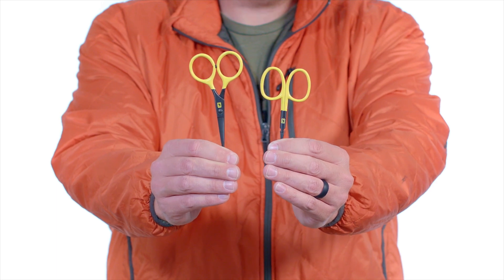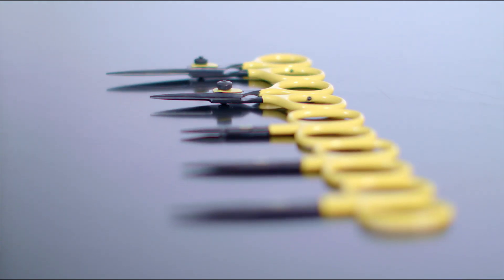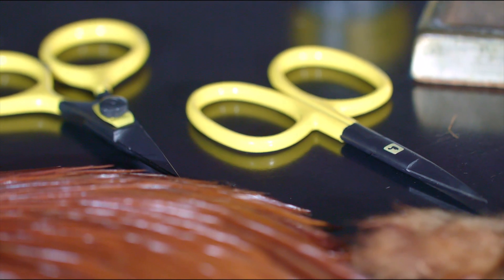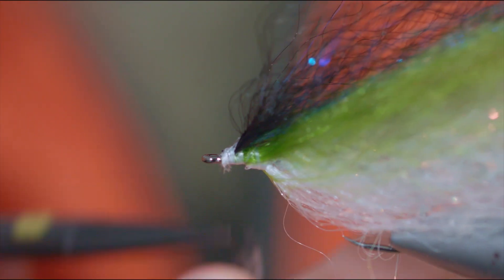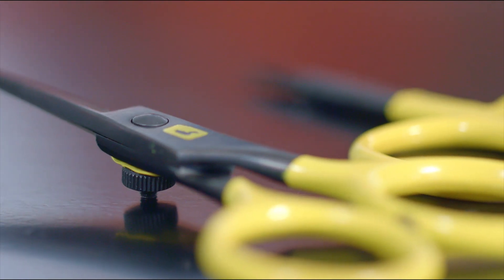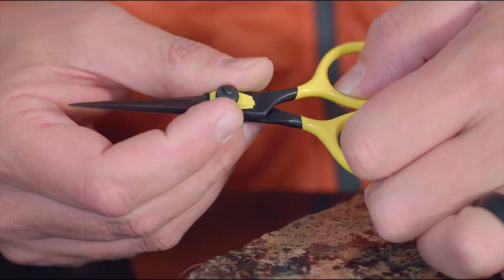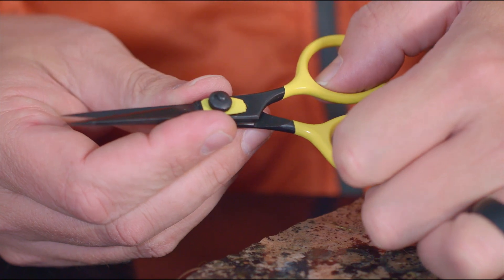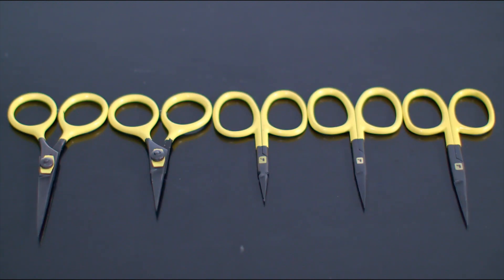Loon Outdoors Fly Tying Scissors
These precision scissors have a new ergonomic design, stainless steel blades and are hand sharpened and hand tuned here in the USA.  An excellent choice for quality and comfort.  Multiple size and style options means that no matter the material or desired use, there is an option for you.